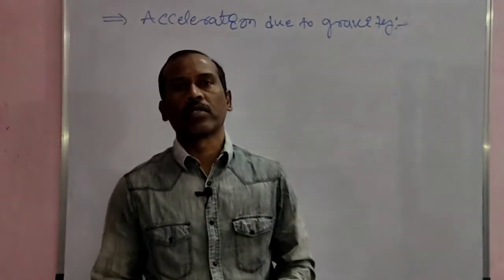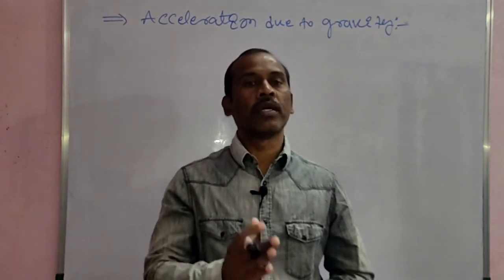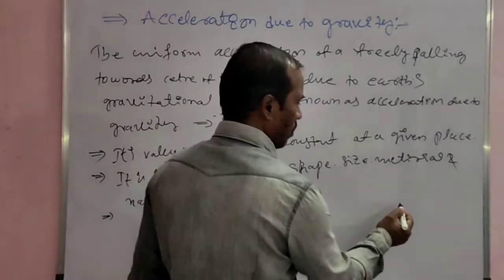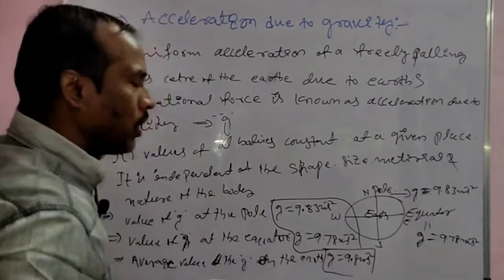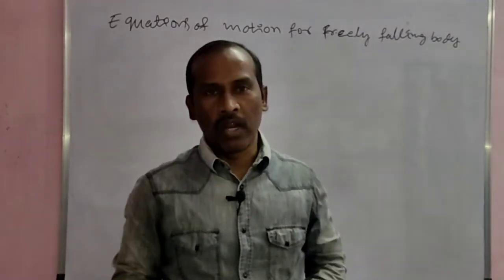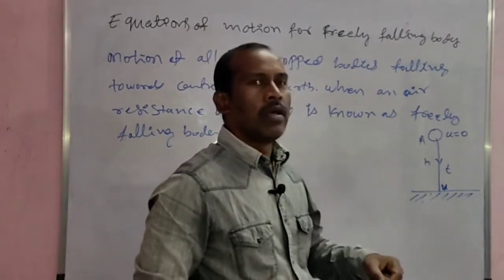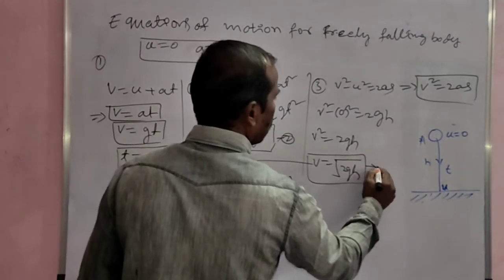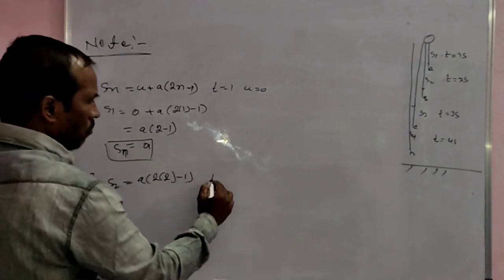#10 / Motion in a Straight Line-3:What is acceleration due to gravity? // IIT- JEE mains & NEET //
#10/ machine straight line-3: What is acceleration due to gravity? Equations of motion for a freely falling body //  Use for // IIT-JEE mains and NEET //